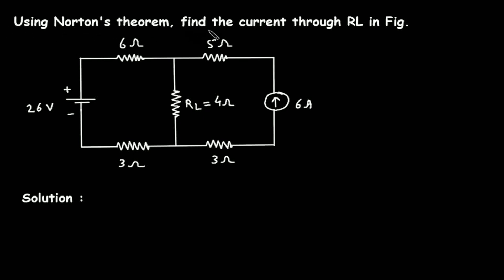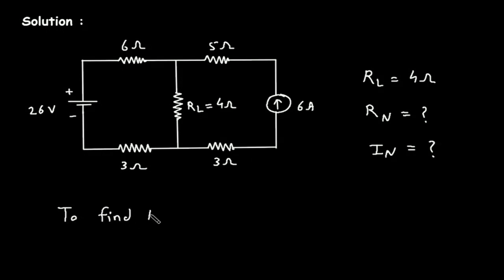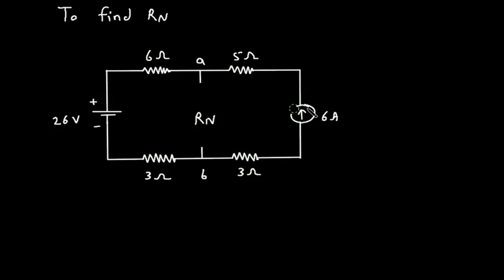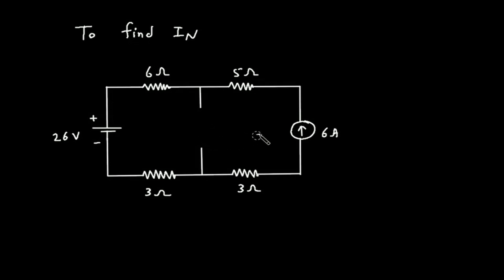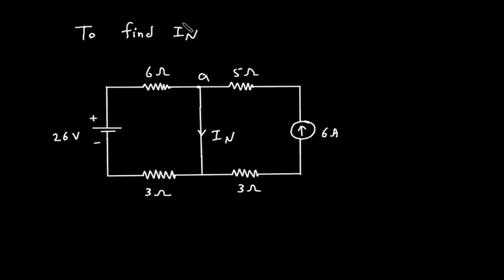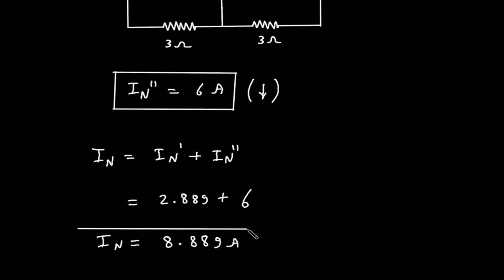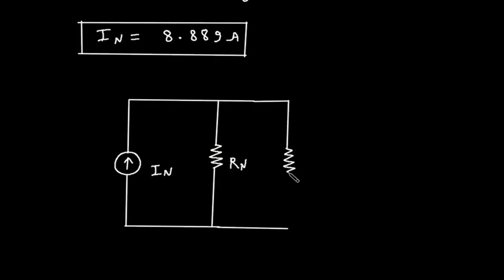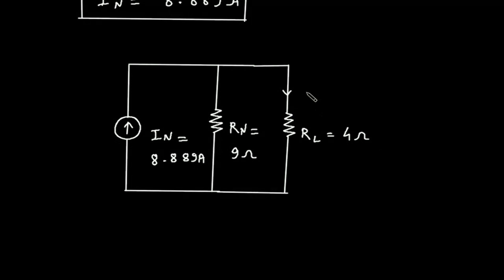Norton’s Theorem | Electrical Engineering